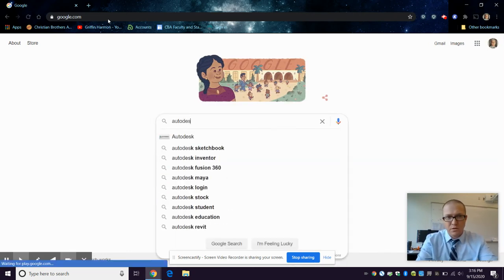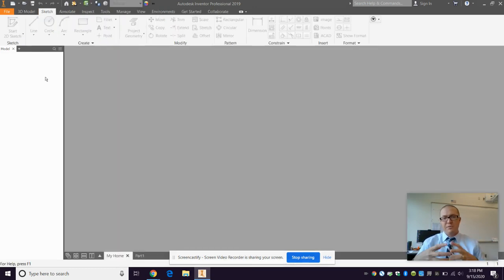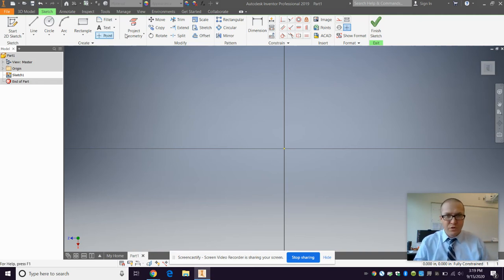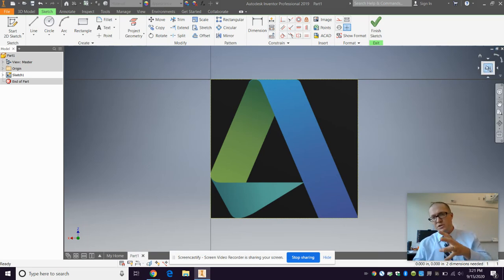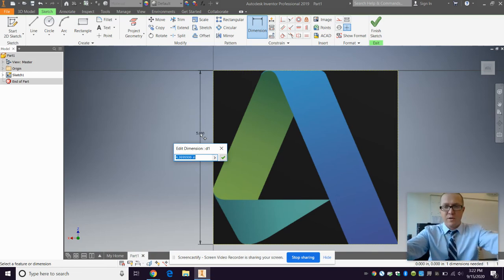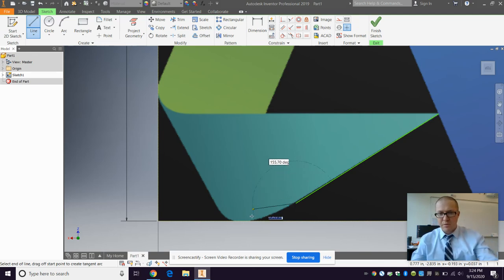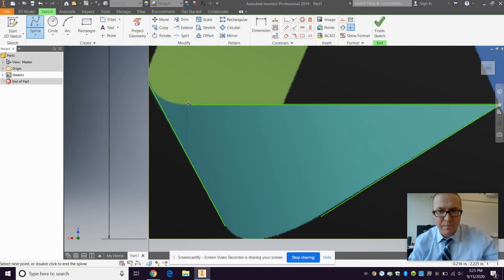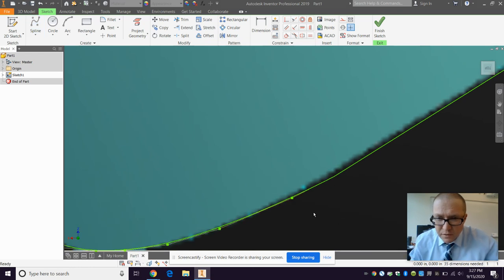Engineering 1 - Logo Project - Video 1